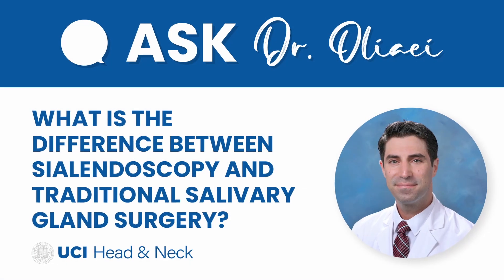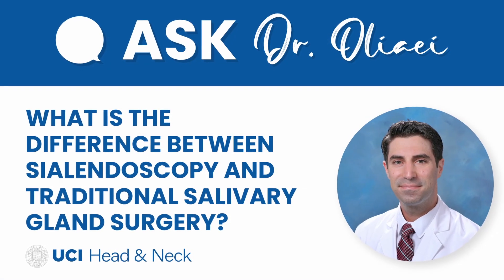What is the Difference Between Sialendoscopy & Traditional Salivary Gland Surgery? by Dr. Oliaei